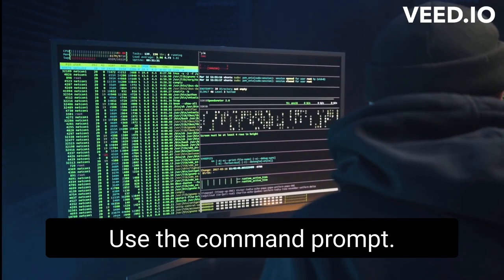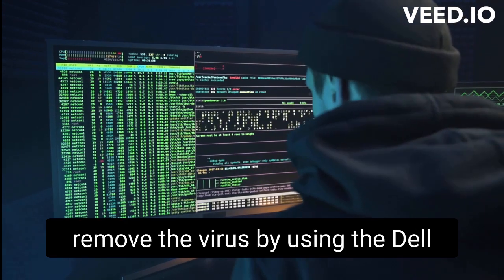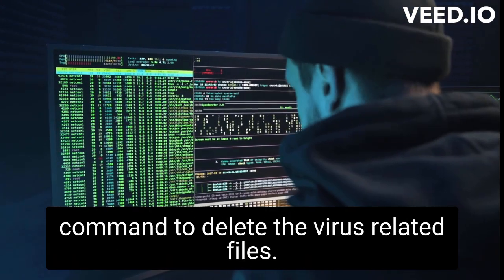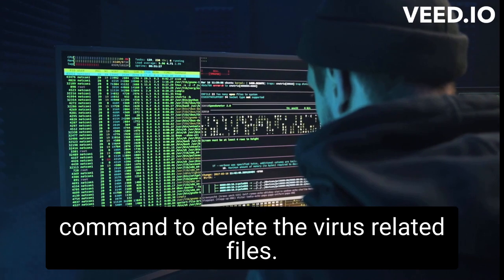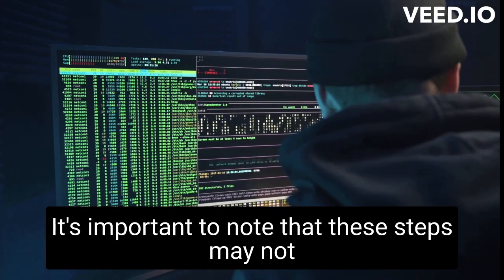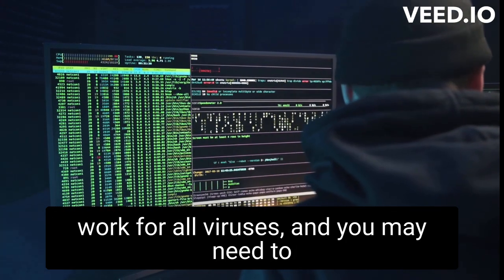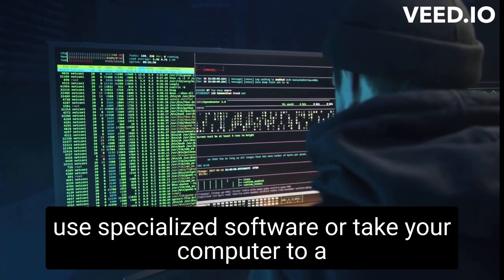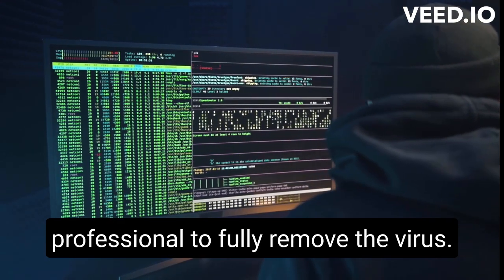How To Remove Virus From Pc And Laptop In 2023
In this video, we will be discussing how to remove a virus from your PC or laptop in 2023. With the ever-evolving world of technology, viruses and malware are becoming more and more sophisticated, making it increasingly difficult to remove them from our devices. However, fear not! We have put together a step-by-step guide to help you get rid of those pesky viruses once and for all.

First, we will start by running a scan with your antivirus software. Make sure that your software is up-to-date and then run a full scan of your system. This will help identify any viruses that may be present on your device.

Next, we will boot into Safe Mode. Booting your computer into Safe Mode can prevent the virus from running, allowing you to remove it more easily.

After that, we will use the Task Manager to end the virus process. Press Ctrl + Alt + Del to open the Task Manager, then look for the virus-related process and end it.

Next, we will delete the virus-related files. Use File Explorer to search for and delete any files related to the virus. Be careful not to delete any important system files.

Finally, we will use the Command Prompt to remove the virus by using the del command to delete the virus-related files.

It's important to note that these steps may not work for all viruses and you may need to use specialized software or take your computer to a professional to fully remove the virus.

Stay vigilant and protect your device by keeping your antivirus software updated and being careful when opening emails or clicking on links from unknown sources. With these tips, you should be able to remove any virus from your PC or laptop in 2023.